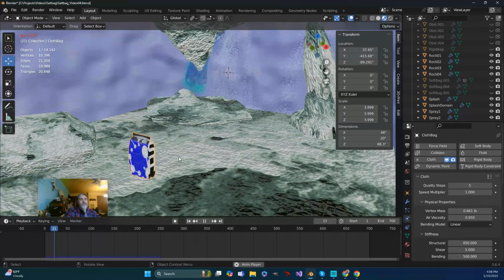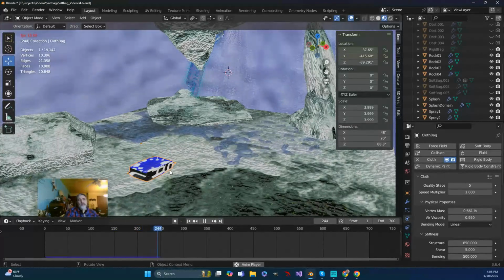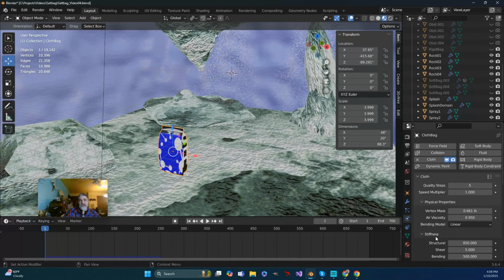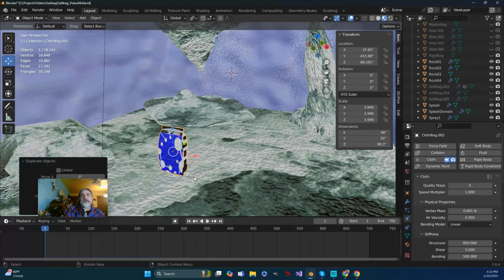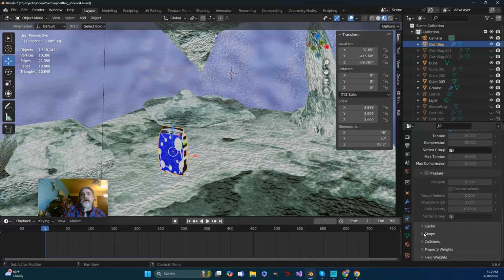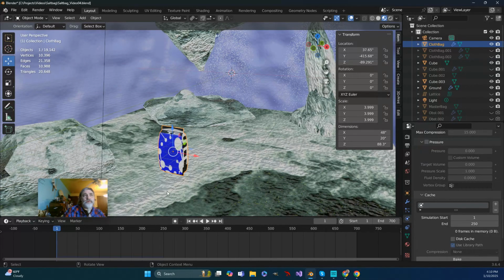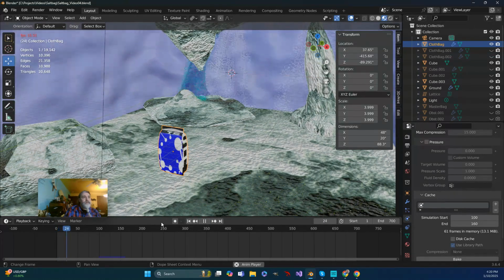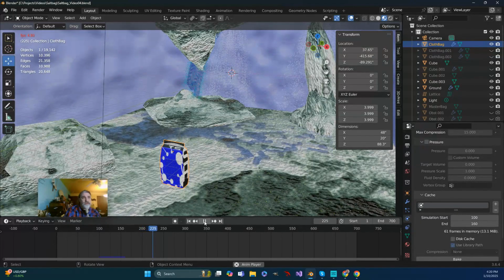Blender Bag Project: Adjust Timing on Cloth Physics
Adjust timing of a physics interaction in Blender to control when it starts and stops.